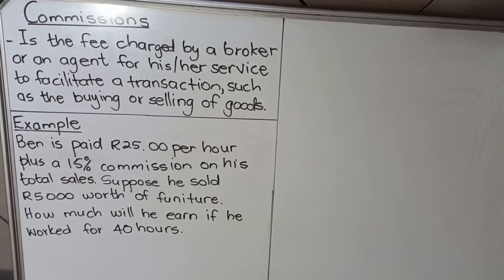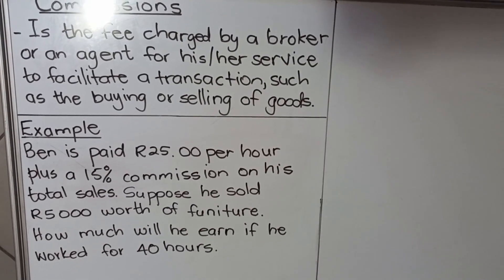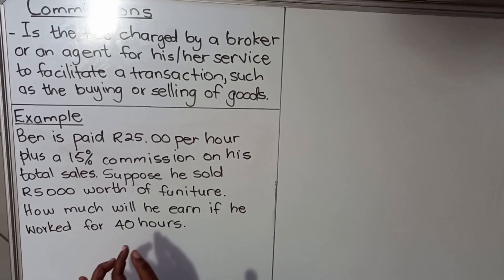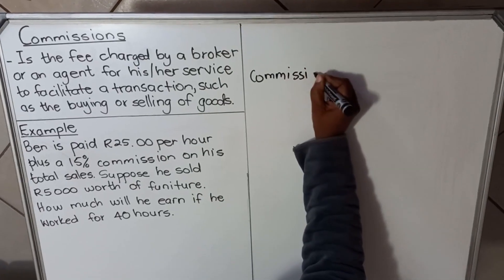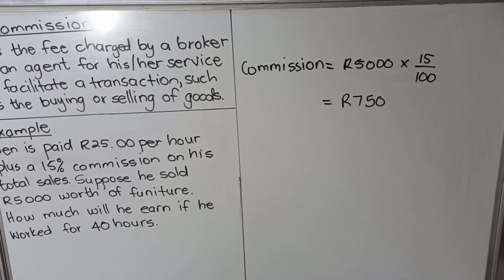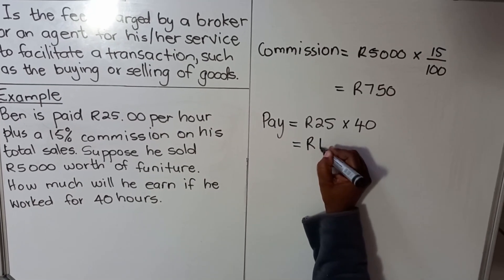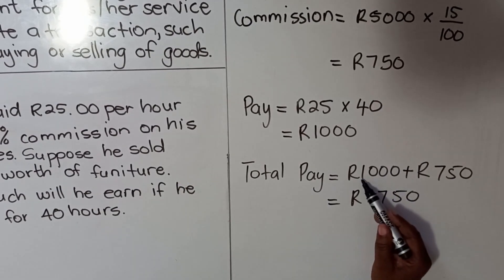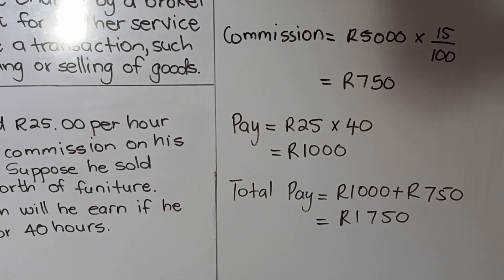How to Calculate Commission?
In this video, we look at how to understand how to calculate commissions for any scenario in an easy way with a practical example.